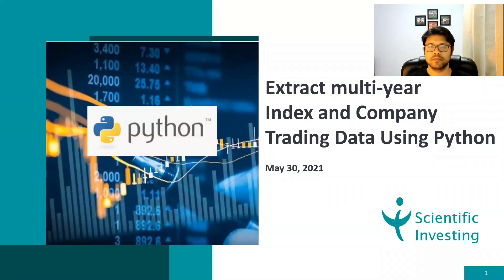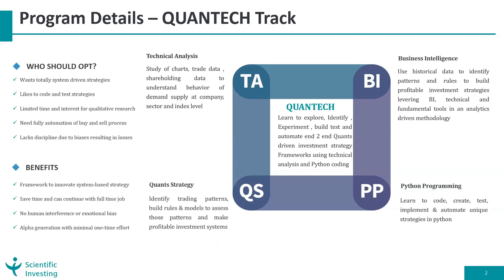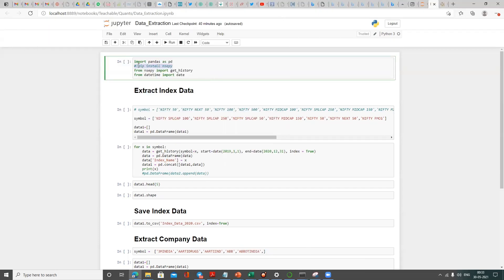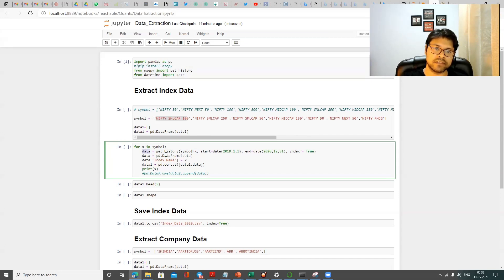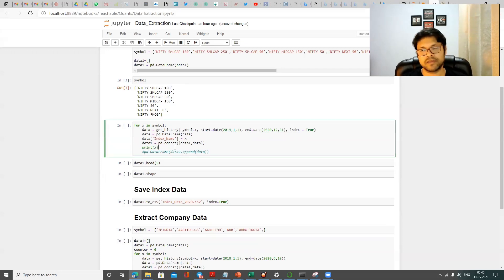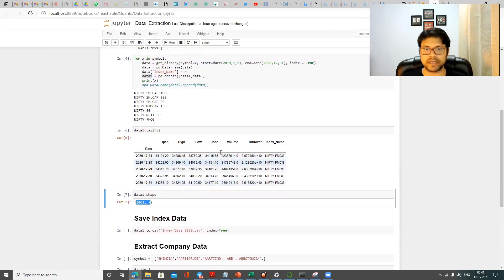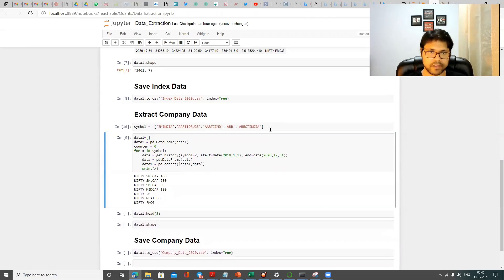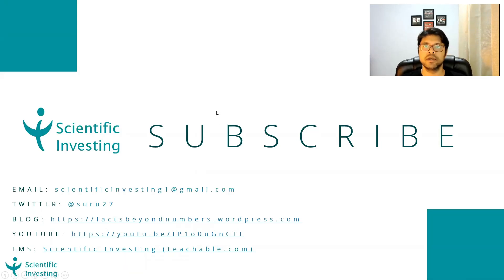Extract Stock Market Data Using Python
The video highlights how historical data can be extracted both for stock as well as index for multiple years using few lines of Python code

For everyone's benefit, posting the Python code here

#!pip install nsepy
from nsepy import get_history
from datetime import date

# Extract Index Data
symbol = ['NIFTY SMLCAP 100','NIFTY SMLCAP 250','NIFTY SMLCAP 50','NIFTY MIDCAP 150','NIFTY 50','NIFTY NEXT 50','NIFTY FMCG']

data1=[]
data1 = pd.DataFrame(data1)
for x in symbol:
    data = get_history(symbol=x, start=date(2019,1,1), end=date(2020,12,31), index = True)
    data = pd.DataFrame(data)
    data['Index_Name'] = x
    data1 = pd.concat([data1,data])
    print(x)

# Save Index Data
data1.to_csv('Index_Data_2020.csv', index=True)

# Extract Company Data
symbol =  ['3MINDIA','AARTIDRUGS','AARTIIND','ABB','ABBOTINDIA']

data1=[]
data1 = pd.DataFrame(data1)
counter = 0
    data = get_history(symbol=x, start=date(2019,1,1), end=date(2020,12,31))
    data = pd.DataFrame(data)
    data1 = pd.concat([data1,data])
    print(x)

# Save Company Data
data1.to_csv('Company_Data_2020.csv', index=True)